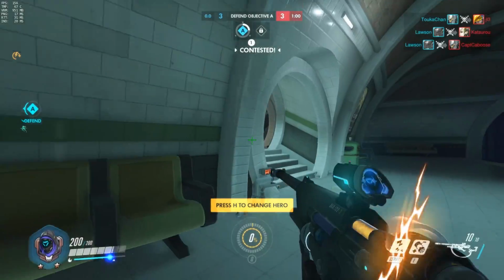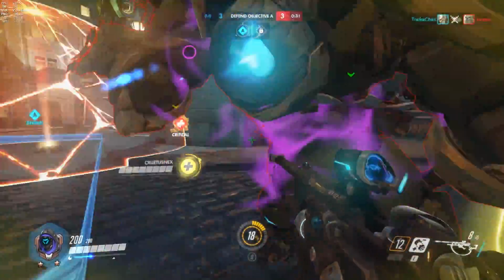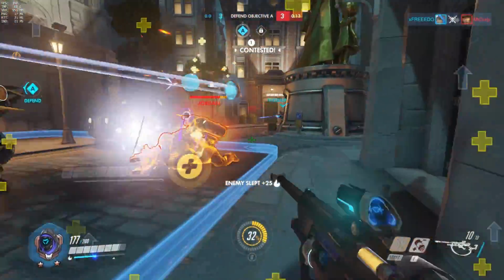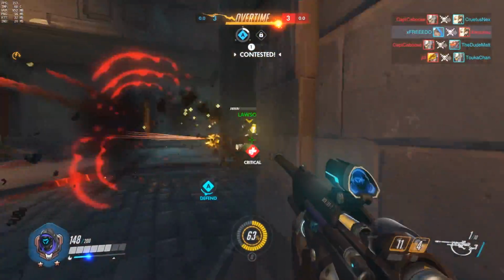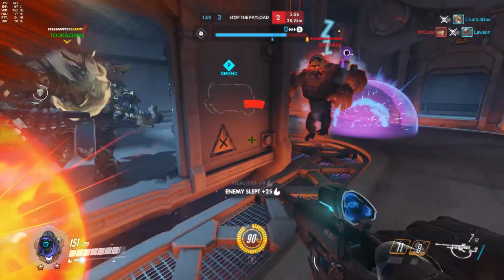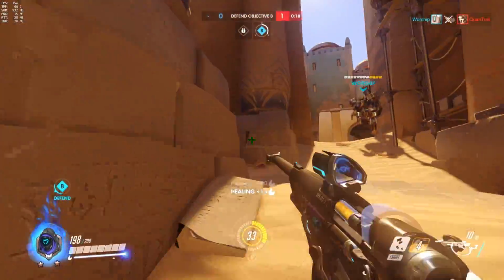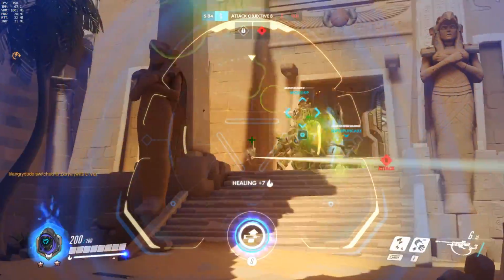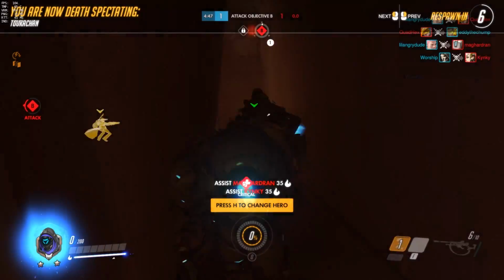Overwatch Advanced Ana Guide: The Hardest Hero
Ana has a lot going on within her kit. In this overwatch guide, we talk about the role she holds, the priorities to consider how to make big plays with her, sleep dart tactics and Nano boost usage...and that's just the tip of the iceberg. More Ana gameplay to come! But hopefully this guide can 'boost' your performance for now! -F